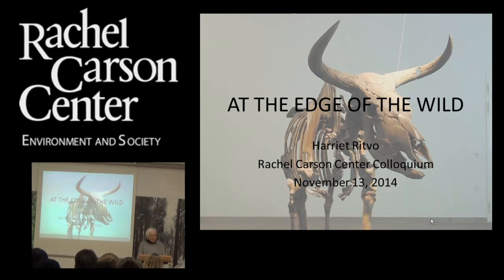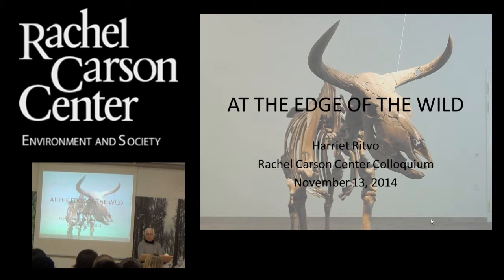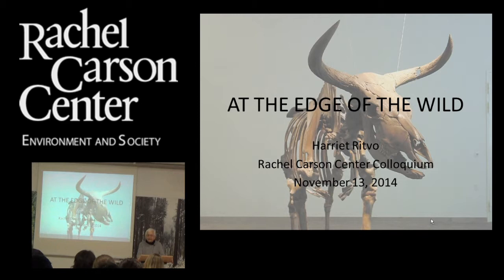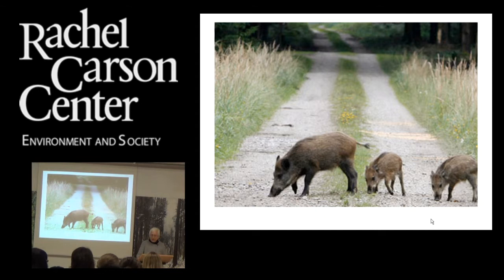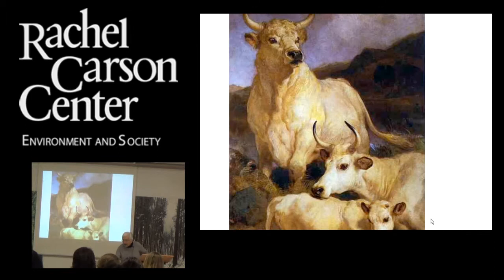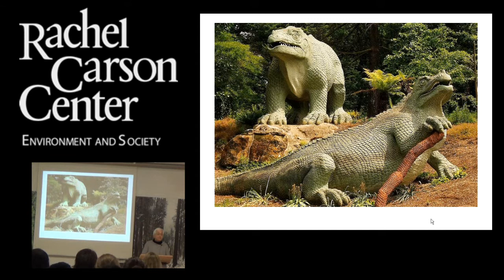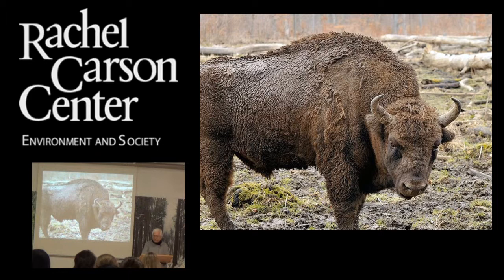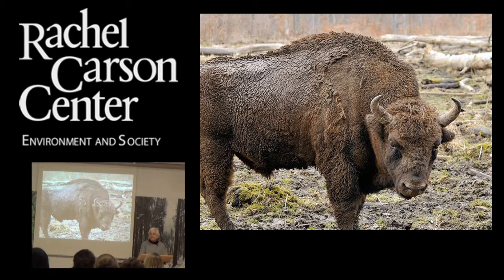Lunchtime Colloquium: Harriet Ritvo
Harriet Ritvo (Massachusetts Institute of Technology) presents on "At the Edge of the Wild" at the RCC Lunchtime Colloquium on Thursday, 13 November 2014.

The RCC Lunchtime Colloquium series allows fellows of the Rachel Carson Center to present their research to other fellows, to staff, and to the general public. It takes place weekly from 12-2 p.m. Entry is free and lunch is provided. Talks last approximately 30 minutes and are followed by a Q&A session. Further details of events at the RCC can be found